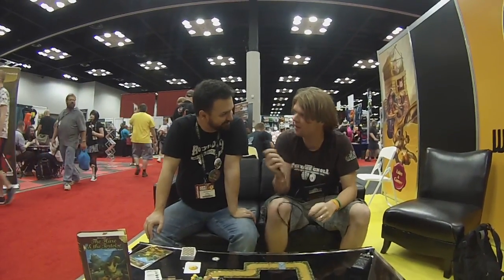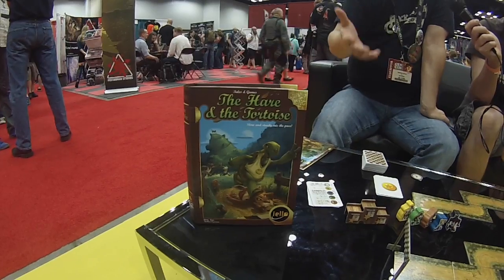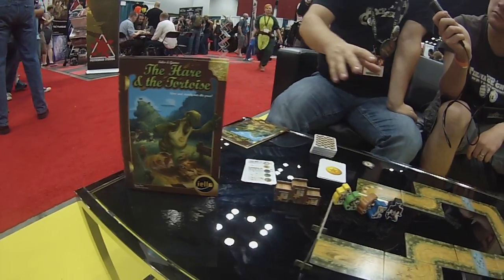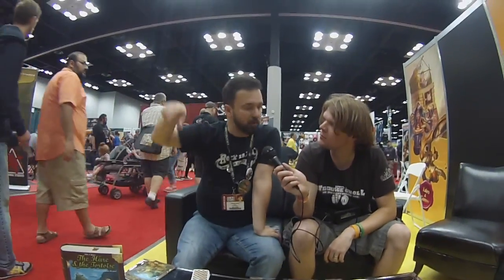Bower's Gen Con 2014 Bonanza: The Hare and the Tortoise Interview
I get the lowdown on The Hare and the tortoise from Iello!